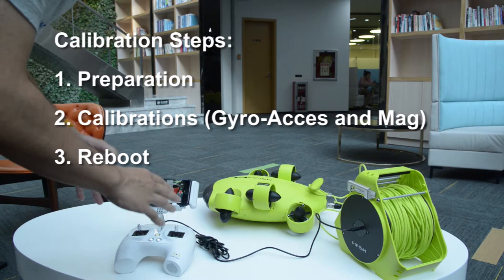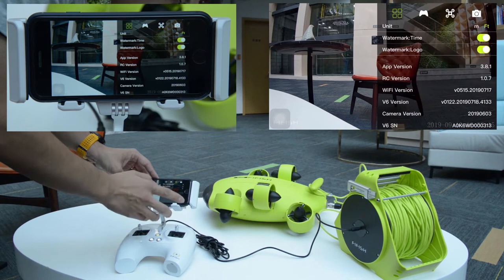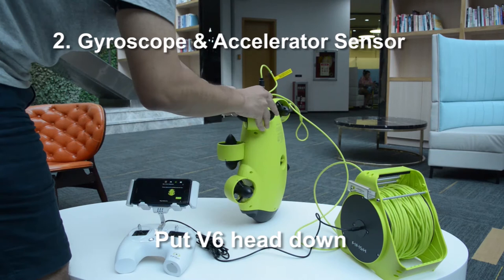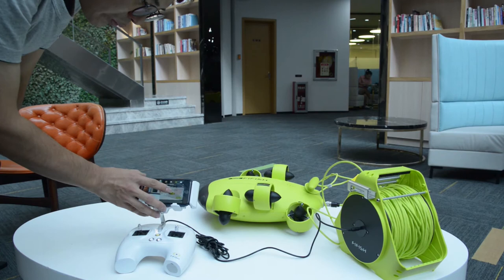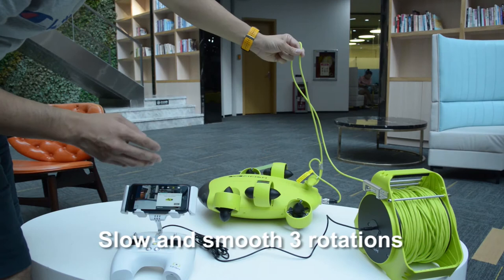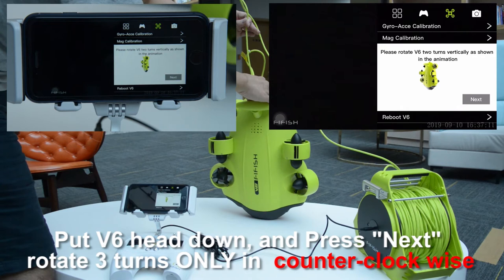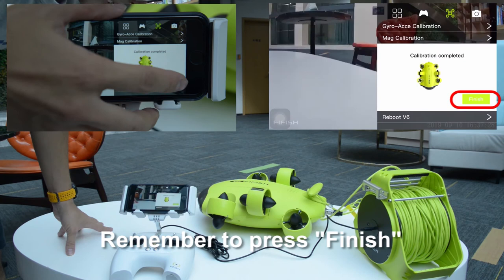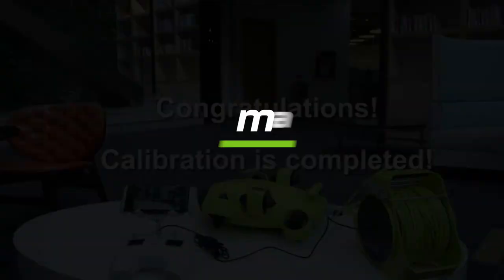Gyroscope, Accelerate And Magnet Sensor Calibration Fifish V6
Water recreation is an exciting experience, health and high quality of life.
MOVESEA is a project that allows you to get all of those things. We will be glad to see you as a client or a business partner!